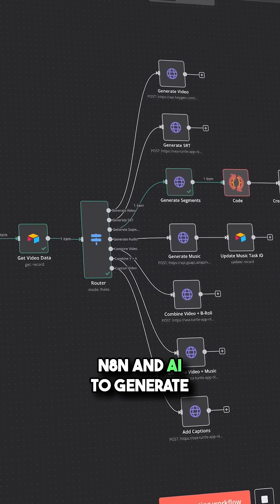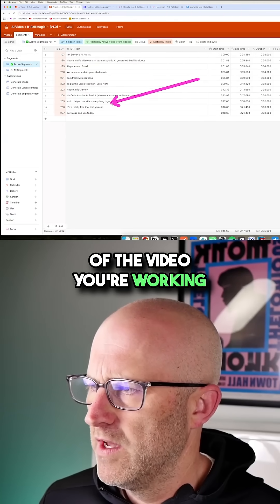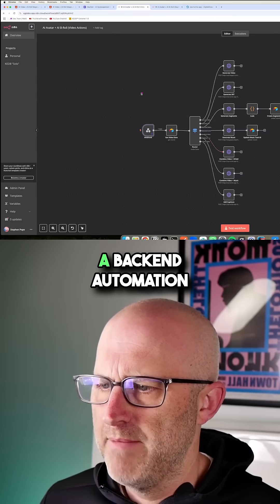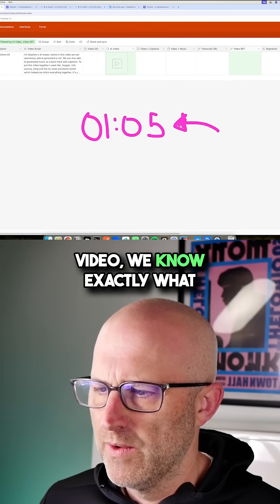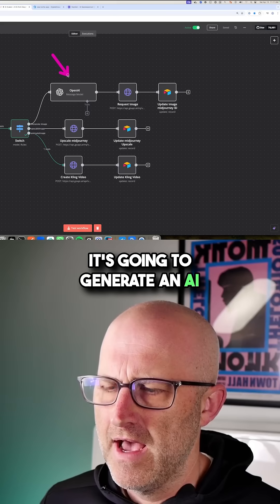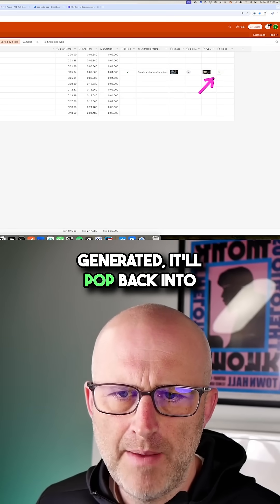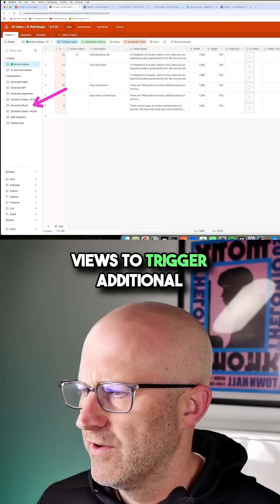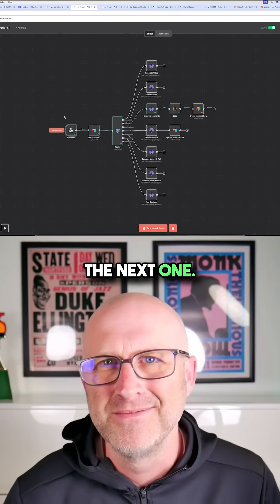I Automated My Entire Video Workflow with AI and No Editing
Full AI video production pipeline.
No editor.
No manual effort.
Write a script → auto-generate avatar video → auto-generate B-roll → auto-mix with AI music and captions.
All automated through n8n, Airtable, and HeyGen.
Control every step with clean logic and zero fluff.
System builds itself.